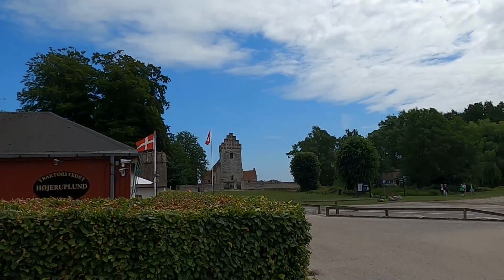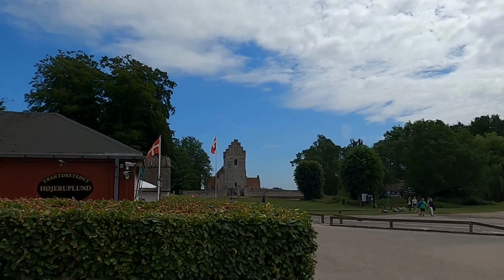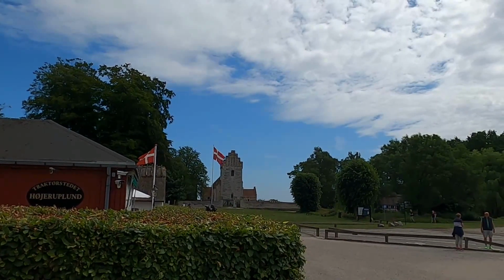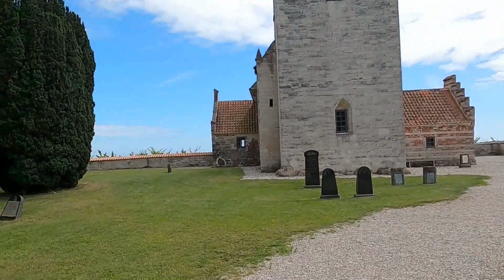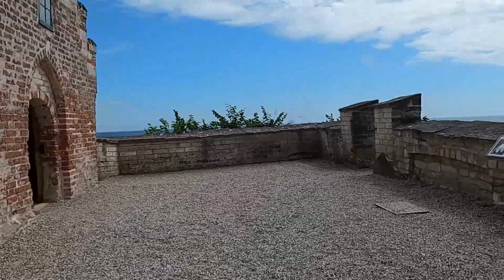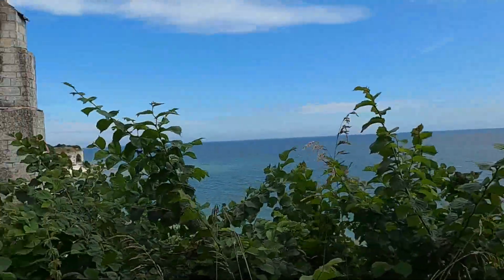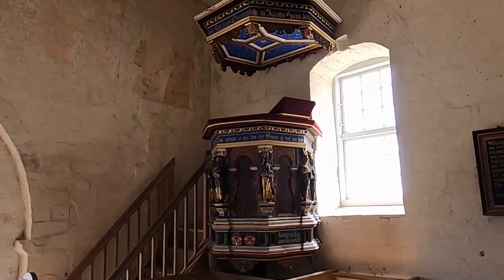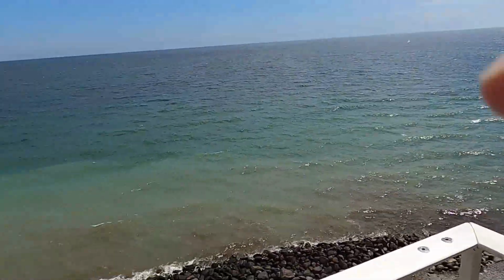I explore Højerup Old Church and Stevns Klint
In this video I explore Højherup Old Church, Stevns Klint. The klint (cliff) is a UNESCO Heritage Site as it is maybe the best place on earth to see the  Cretaceous-Tertiary (K/T) boundaries. That is the layer deposited by the meteor that had a great influence on the extinguising of the dinosaurs, 65 million years ago. The layer, in Danish known as fiskeler (fish clay) is seen as a black line between the layers of chalk. The layer has a very high content of irridium.

In the video I also tell the legend of the old church. It was so windy that two parts of the video is without comments, and instead I pulled back into the church and made a comment there.